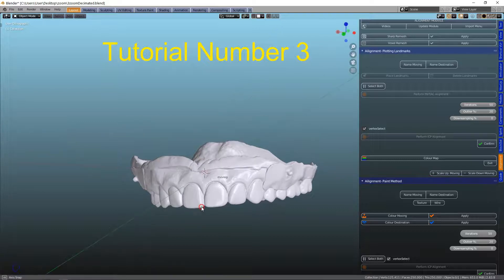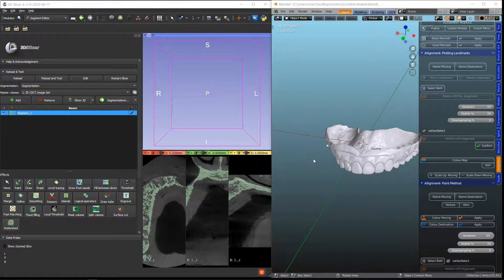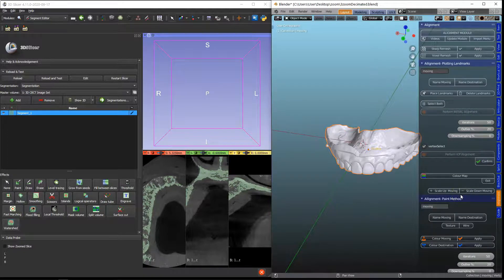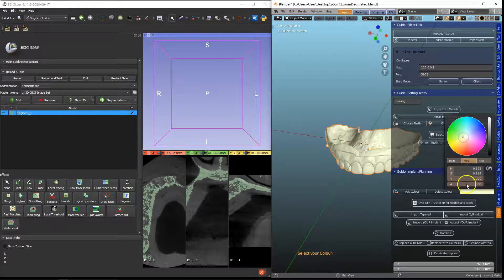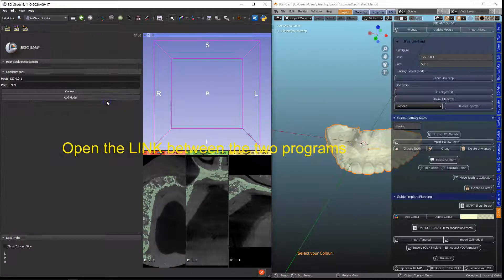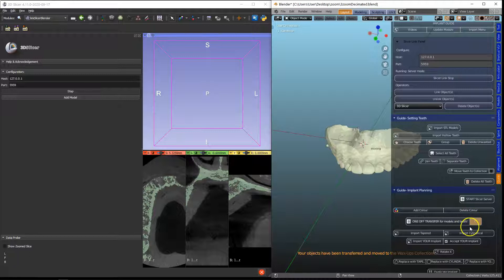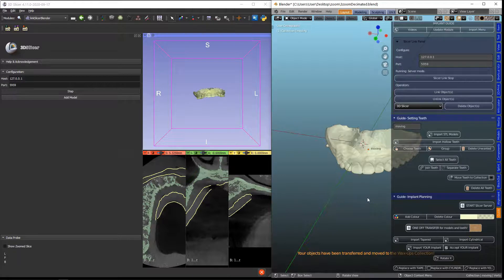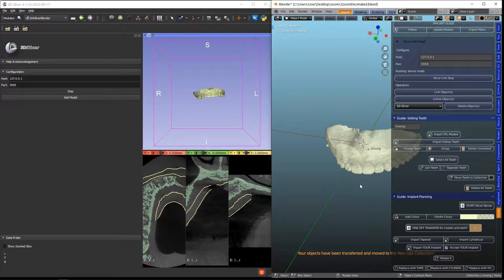B4D Stackable Guide 3